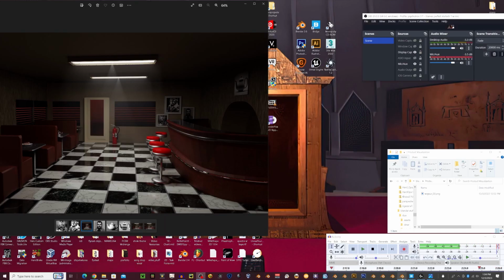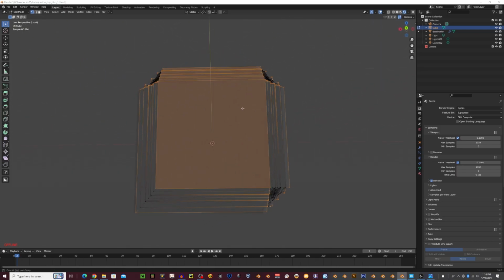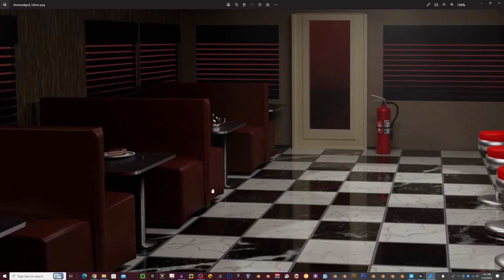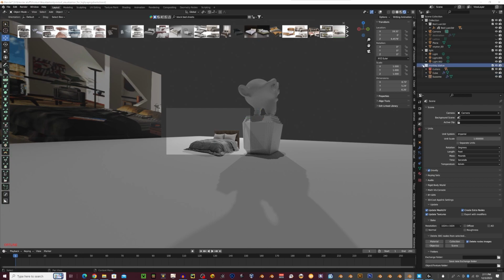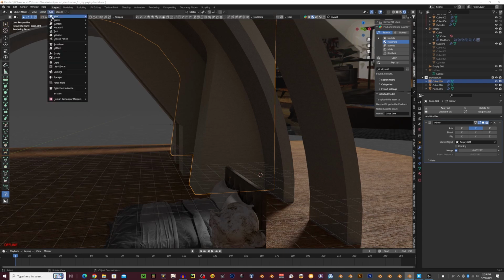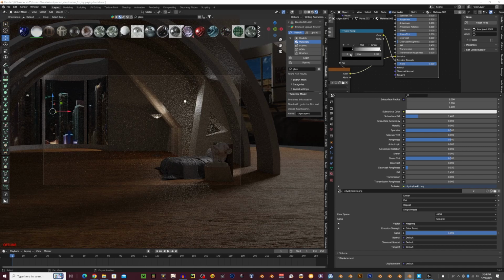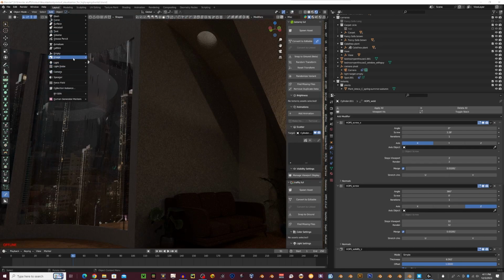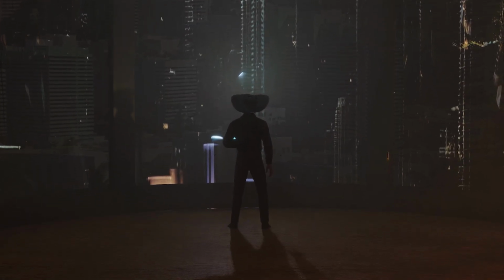Making a Beautiful 1980s Style Penthouse and Creating a Mountain Dew Advertisement (Breakdown)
If you like what I do and you want to support me and my projects:

In this video I go over my breakdown of how I created a lavish opulent penthouse that looks like it is from the 1980s, maybe early 90s at the latest;

I'll show you my technique to create this gorgeous nighttime scene, complete with my model of Magrudr, the controversial anti-hero that may star in his own game one day if I get the funding (and I really need that funding to make that game a reality)

I create the interior and show some ArchViz techniques, do basic animation of our badass cyberpunk cowboy, and also animate a mountain dew can emitting a complex particle field of liquid droplets flowing in a vortex.

skip to the last 10 minutes if you want to see the end results.

there is also the final narrated ad with sound at the very end.

Following my tutorial you should be able to get a lot more proficient in your blender skillls, note I still suggest most people use 3.6 as some plugins do not behave on 4.0; but most of what I do here will work on Blender 4.0 just fine.

Spec list:

4TB Samsung 990 PRO + 8TB of random other SSDs
128GB Corsair Vengeance DDR4 3200
Gigabyte Aorus Pro AC
Corsair Delta Spec case
1000W Corsair PSU
AARGB converter box that converts old analog fans to work in ICUE